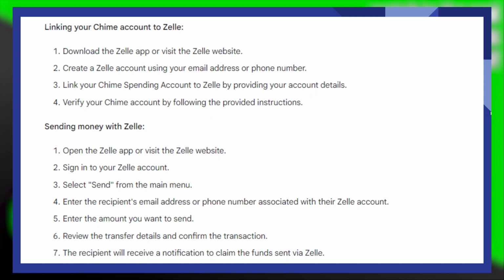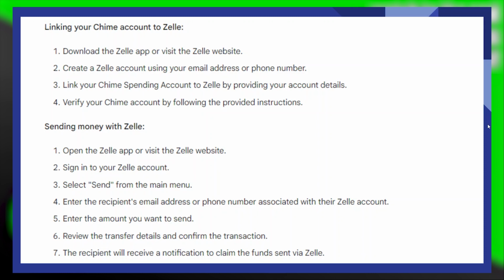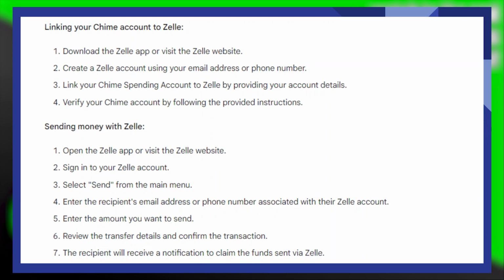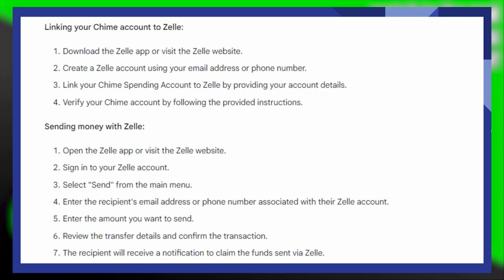HOW TO LINK AND USE CHIME FOR ZELLE 2025! (FULL GUIDE)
Discover the ultimate guide on how to link and use Chime for Zelle in this comprehensive video tutorial. If you've been looking for a seamless way to handle transactions, you're in the right place!

0:00 INTRO
0:04 TUTORIAL